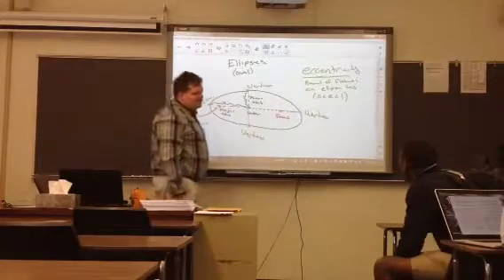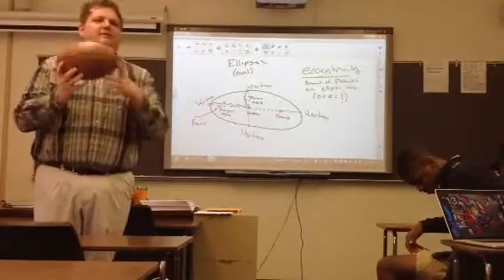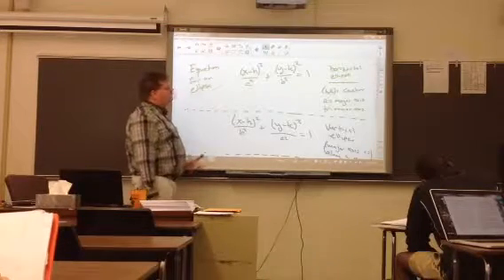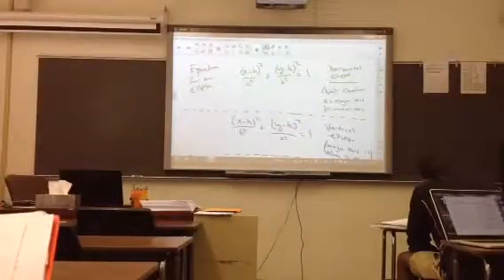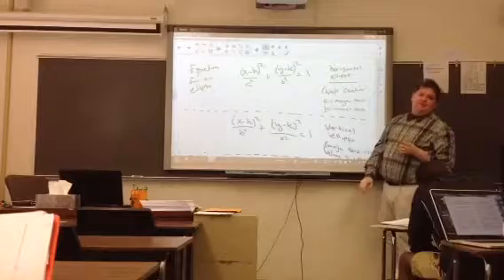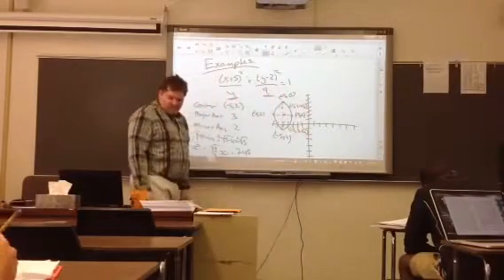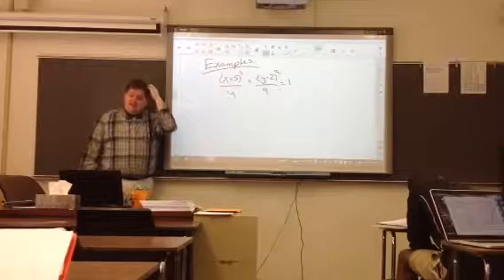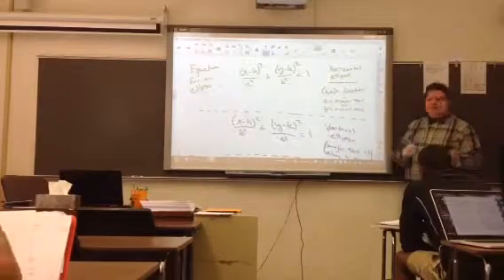Class for 4/13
We go over Ellipses in class today.